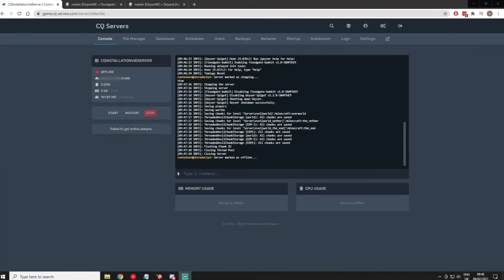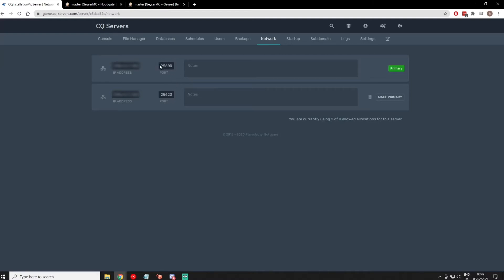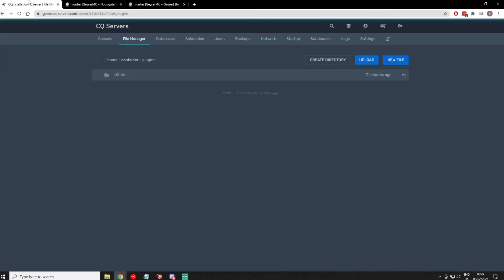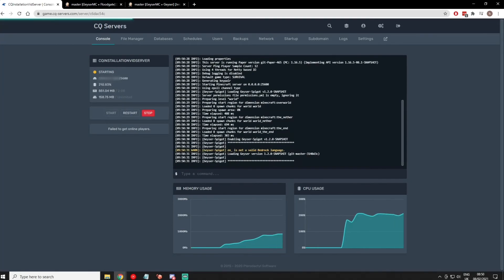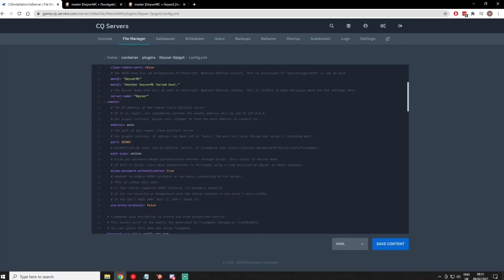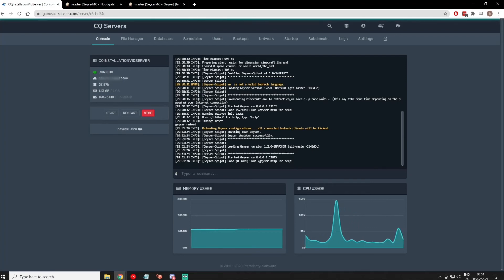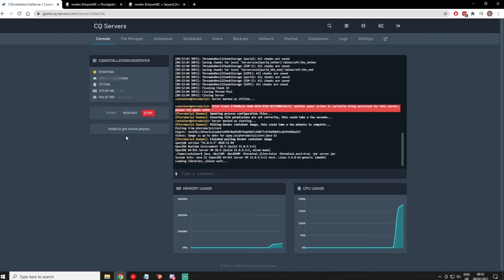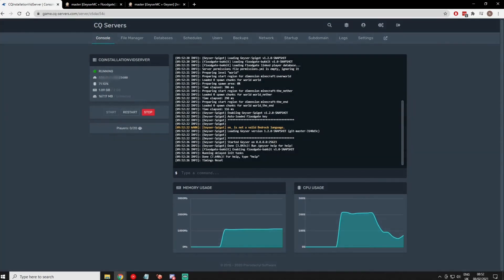How to Setup Geyser for Minecraft - CQ Servers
Hey Guys,

Hope you all found this tutorial on setting up Gyser with CQ Servers useful.